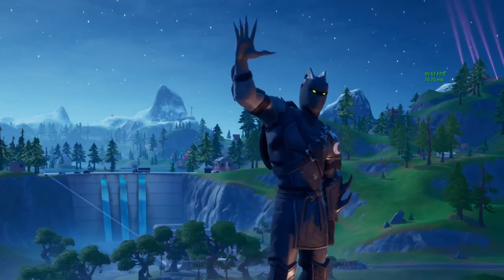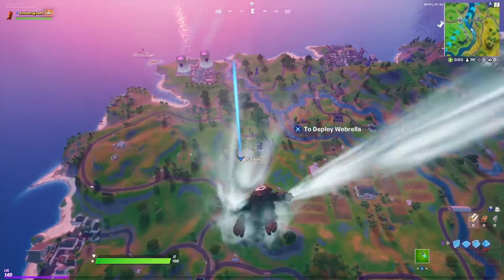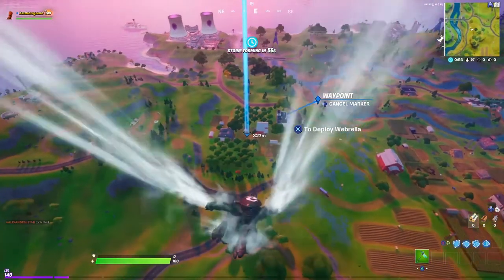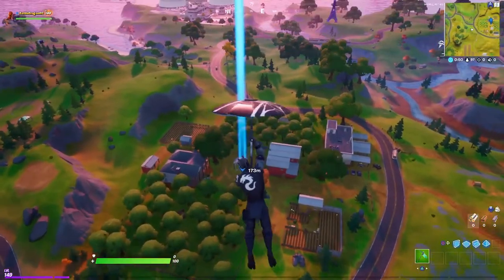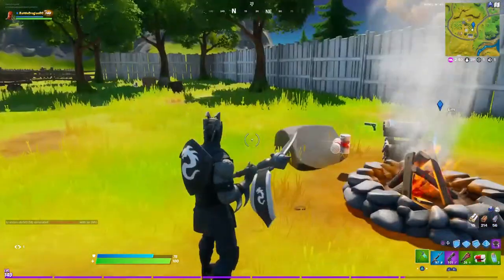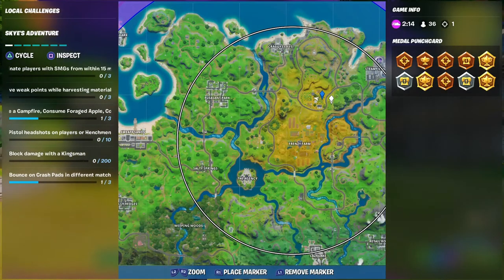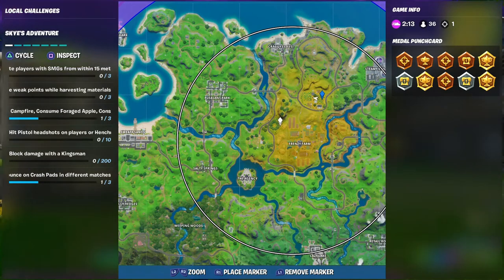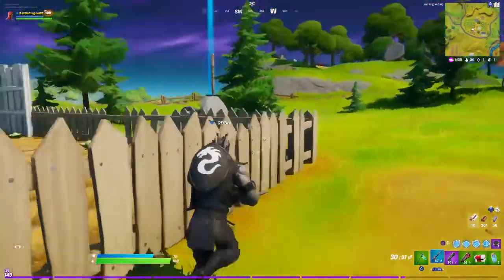Best Location to Consume Forage Apples,Consume Forage Mushrooms and Stroke a Campfire, FORTNITE CH2S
Best Location to Consume Forage Apples, Forage Mushrooms and Stroke a Campfire, FORTNITE CH2S2